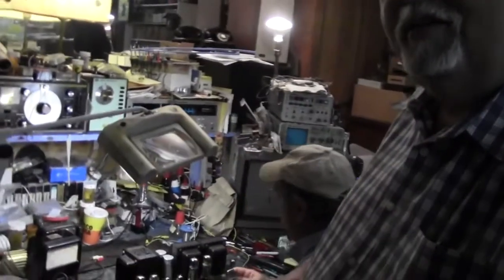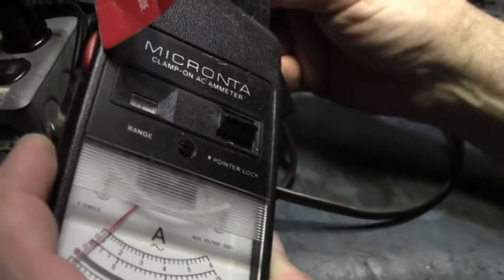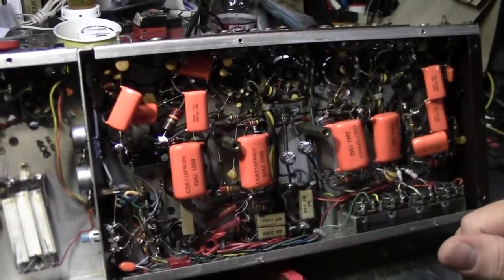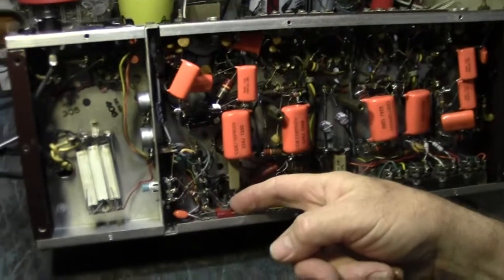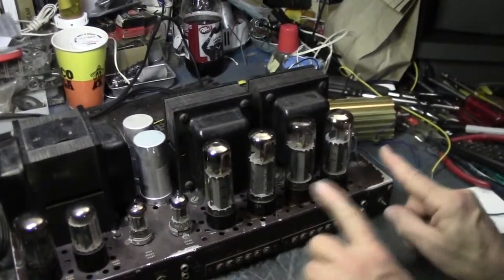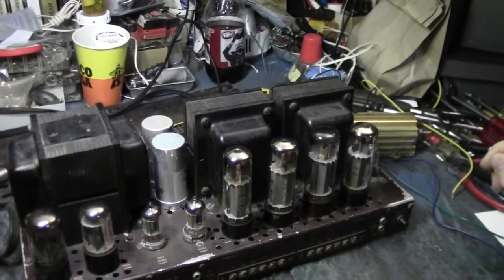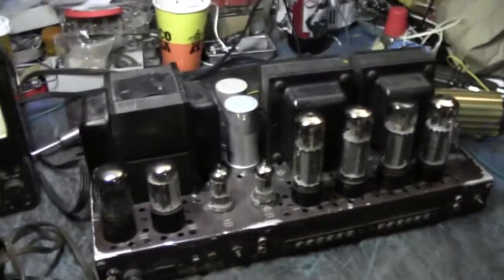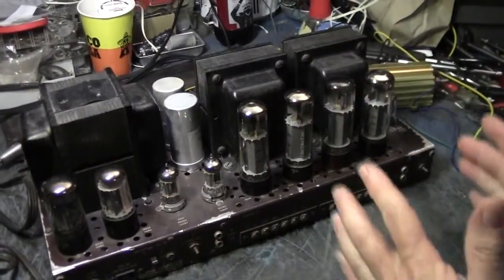Tube Amp Repair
Paul gives us detailed repair information using a fisher tube amp